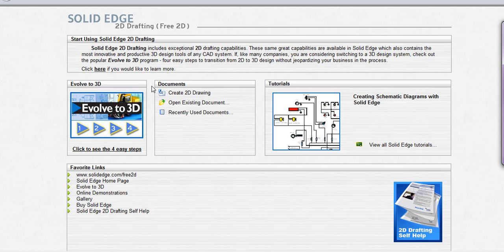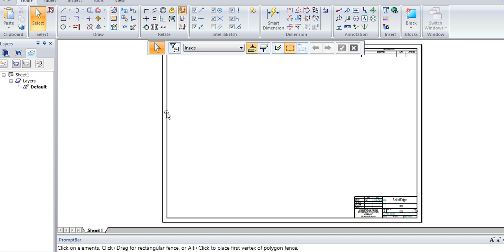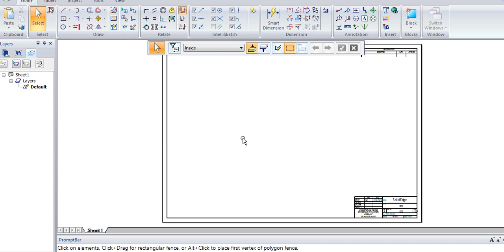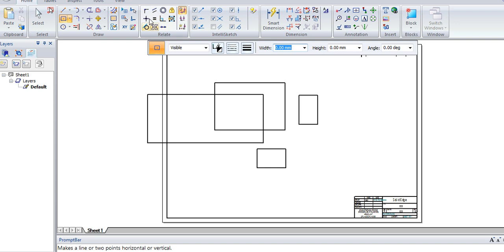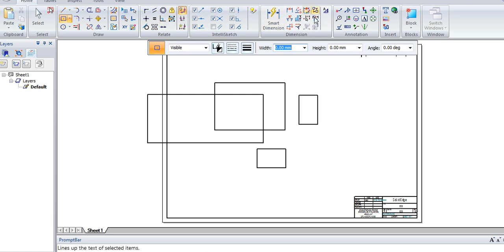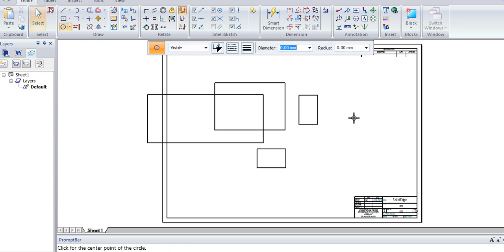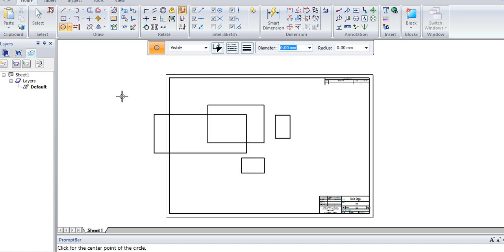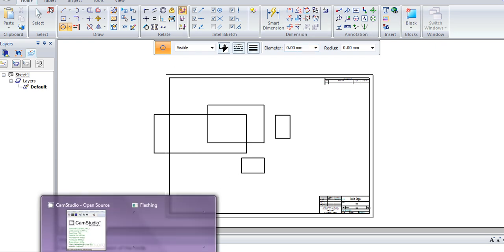Intro to Solid Edge Free 2D User Interface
A short introduction to the user interface of the SolidEdge Free 2D CAD program